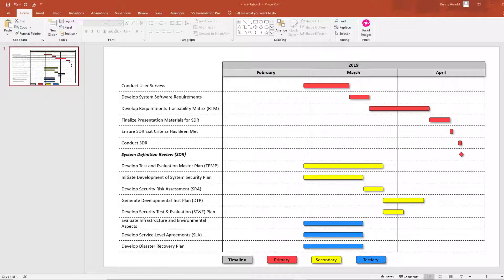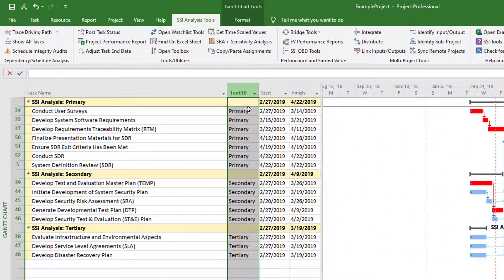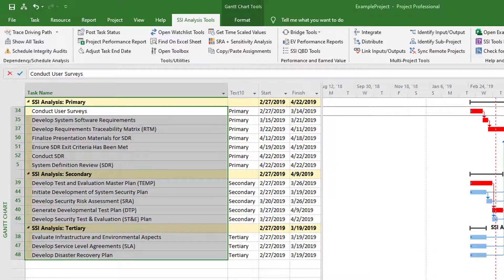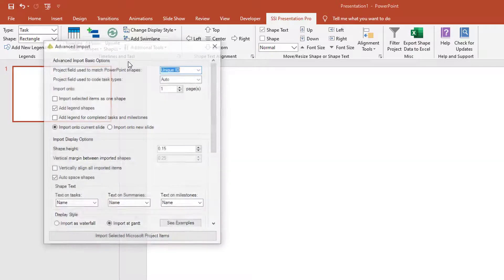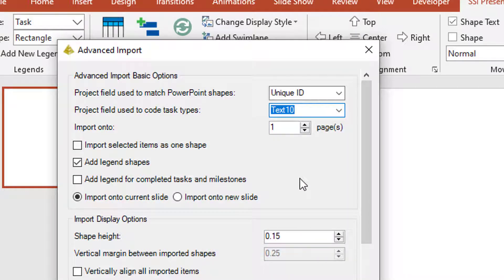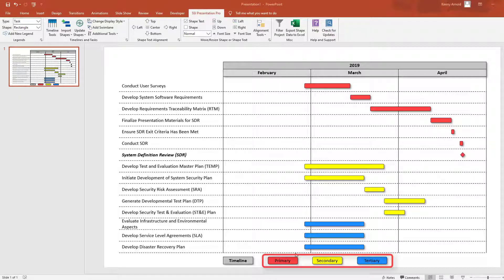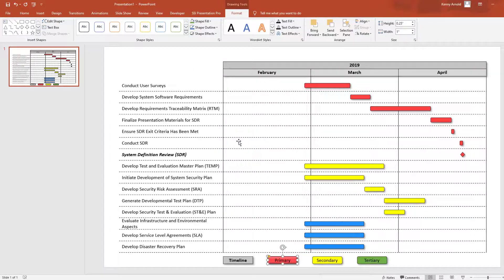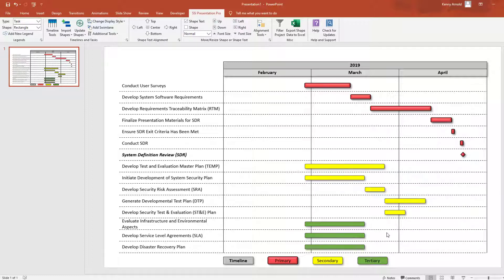How to Code Shapes by an Attribute Using SSI Presentation Pro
This videos gives step-by-step instructions on how to code project roadmap shapes to attribute in Microsoft Project using SSI Presentation Pro.